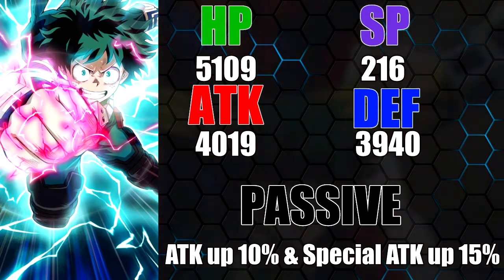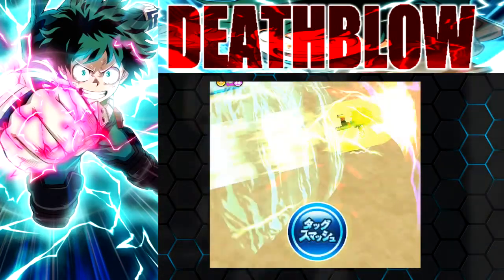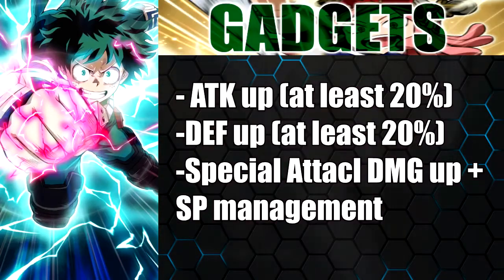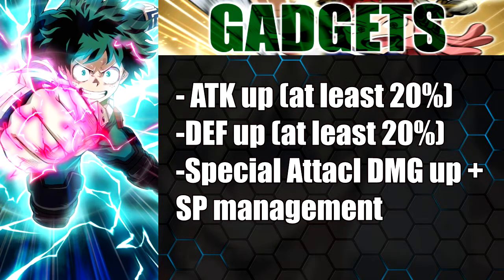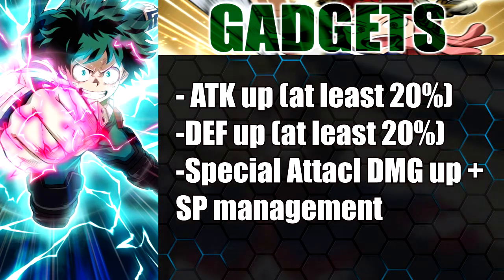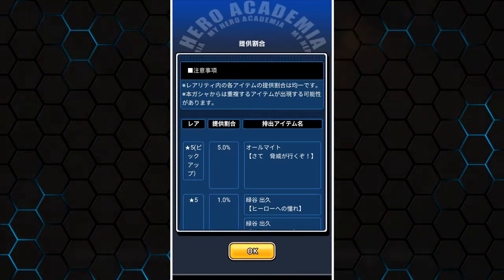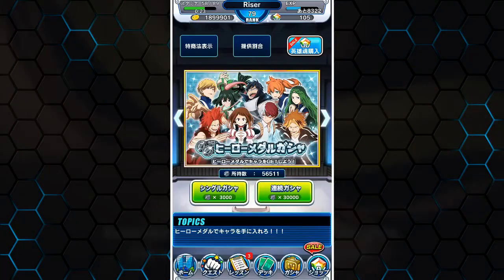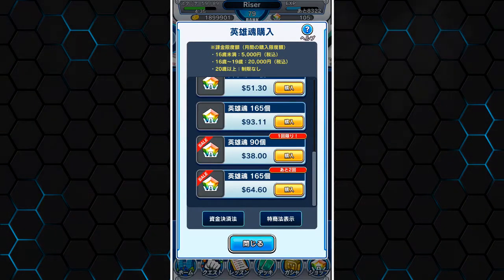Exam Izuku (Full Cowl) Skills & Traits Breakdown - MHA Smash Tap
A new Deku has arrived as a free unit, this is the Deku from the Exam against All Might. So let's see if this free unit is worth anything!
Read my webcomic for FREE!!